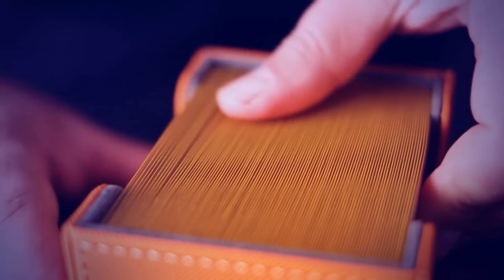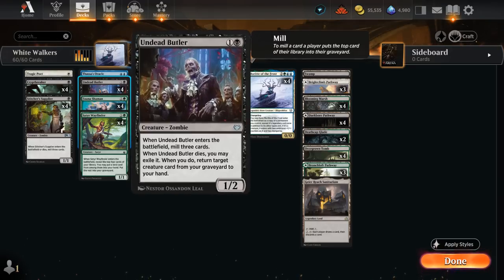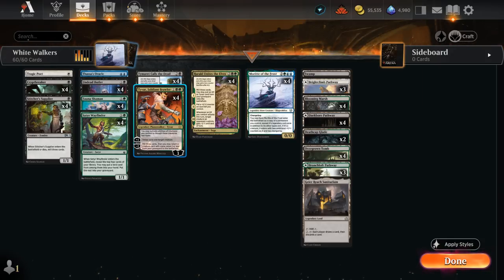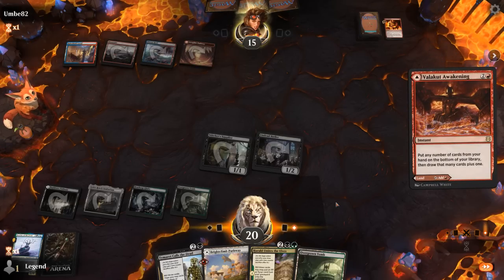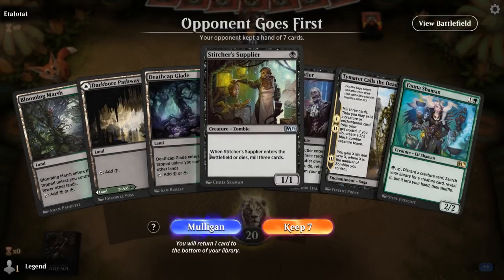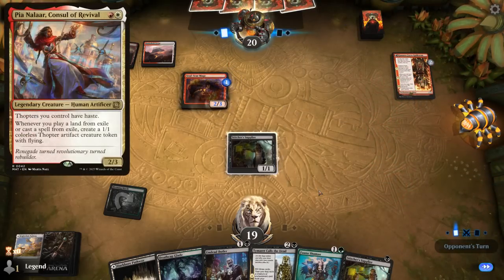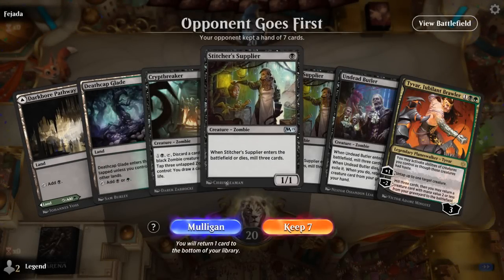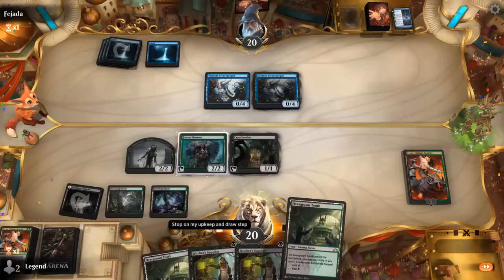Zombie Combo - Explorer - MTG Arena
Magic: The Gathering Arena deck tech & gameplay with a Black/Green graveyard combo deck, featuring Moritte of the Frost, Harald Unites the Elves and Tyvar, Jubilant Brawler in Explorer.

00:00 - Intro
01:37 - Deck Tech
09:52 - Match 1
17:41 - Match 2
25:30 - Match 3
30:22 - Match 4
39:08 - Match 5
45:00 - Match 6
51:25 - Match 7